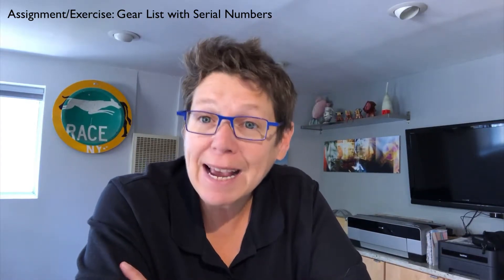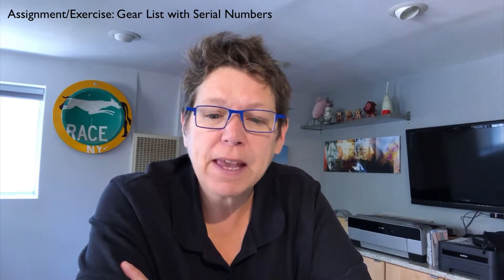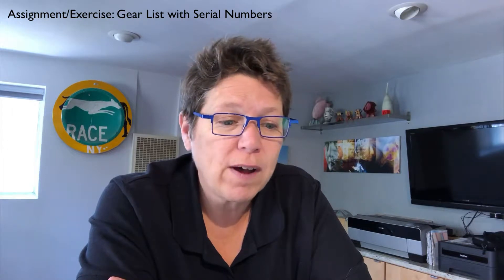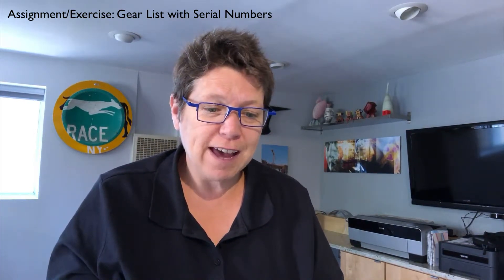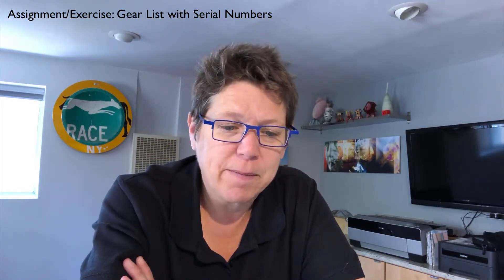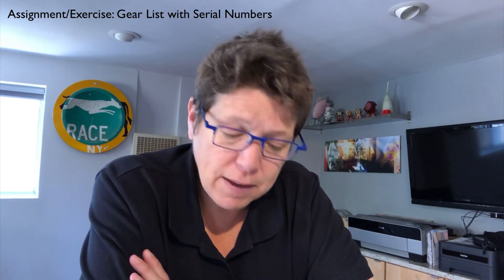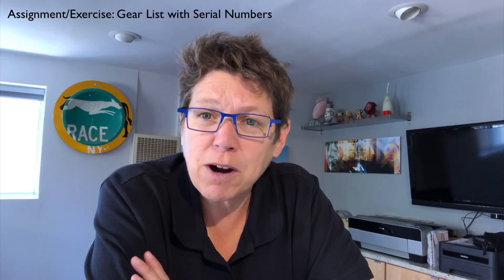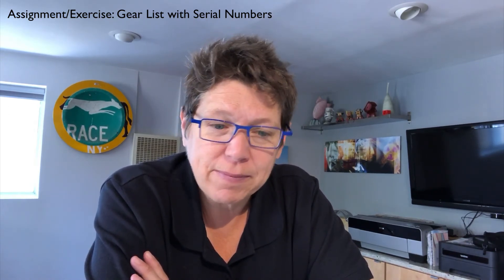Assignment: Gear List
Assignment: Make a gear list, include serial numbers.

This list can be used as a packing list for heading out on your next journey. You will need the serial numbers for insurance claims.

Keep this file in a folder in the cloud so you always have access to the info. Snap some pics of your gear as well to add to your folder.